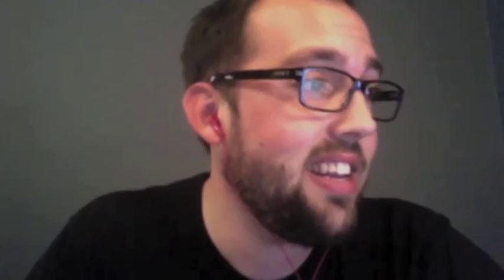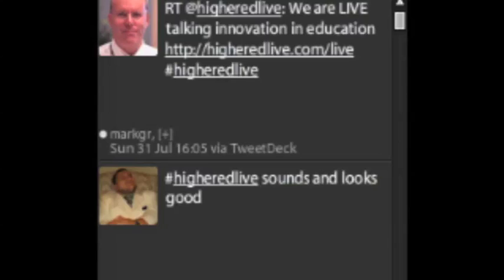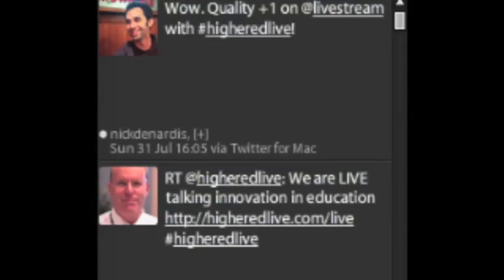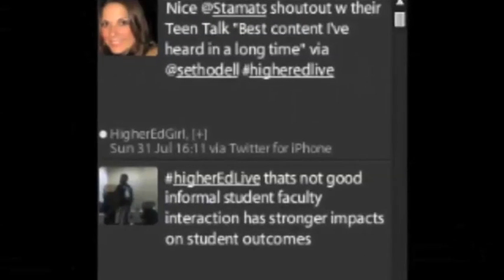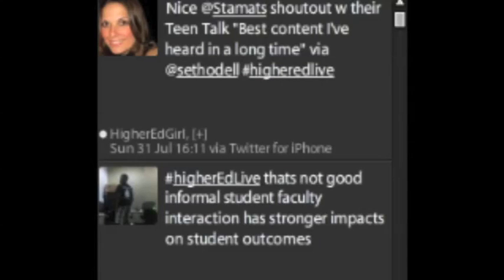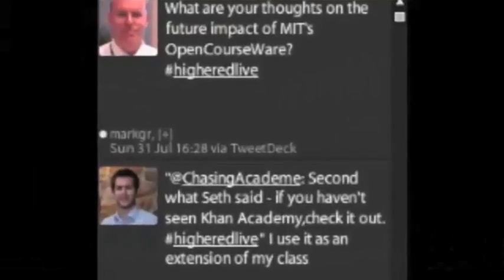Higher Ed Live: Innovation in Education - Where Is the 21st Century University?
On the heals of a highly successful eduTweetup Boston, Emerson's Mike Petroff joins the program to discuss innovation in education. Spotlighting many of the same examples showcased at the Friday tweetup event, the show looks at real world examples of success in the market today. From social media's role in student success, to opencourseware and new in-class educational models, the show discusses what works, why and how to scale it.